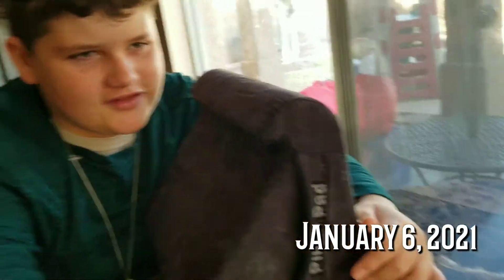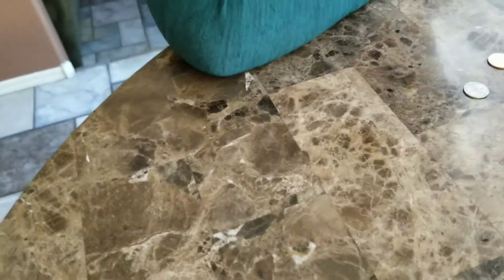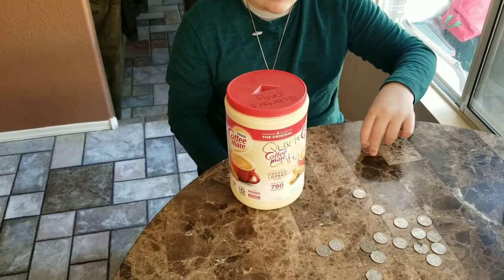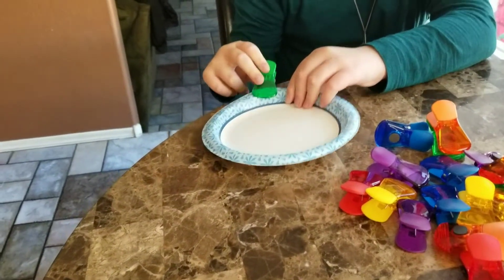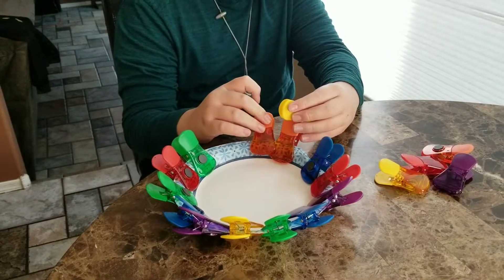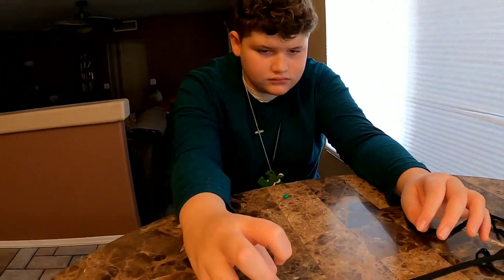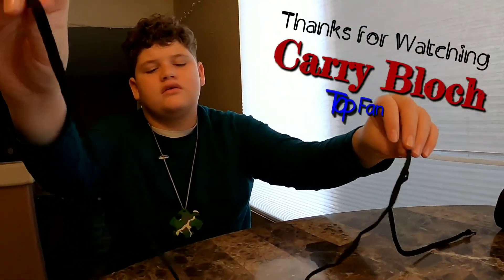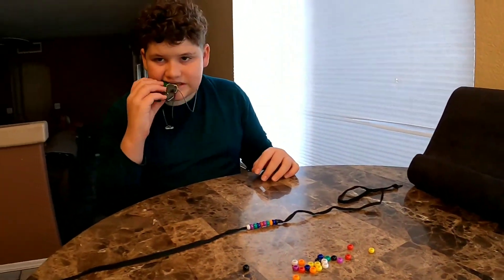Coins, Clips and Beads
After a rough morning of virtual learning, he had stars taken away because of bad behaviors.
Later in the afternoon, I let him earn stars by performing a few tasks to improve his fine motor skills.

Please help us spread Autism Awareness, Acceptance and Love - One Video at a Time